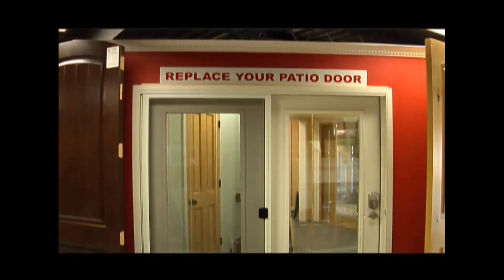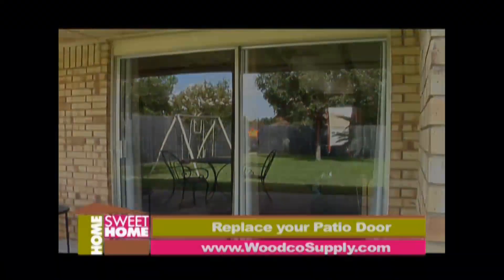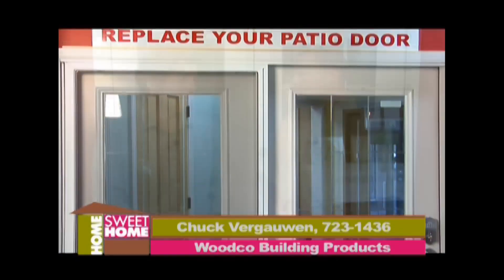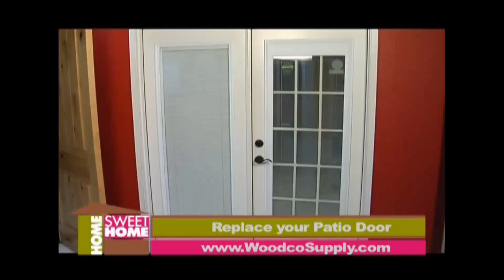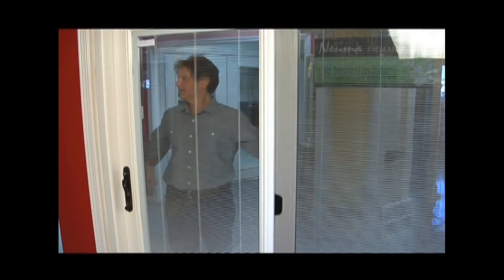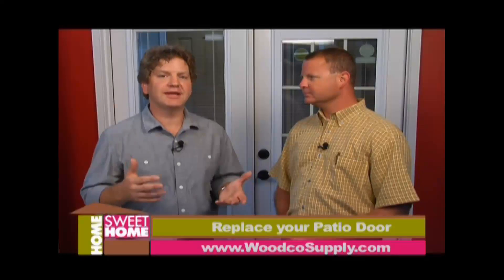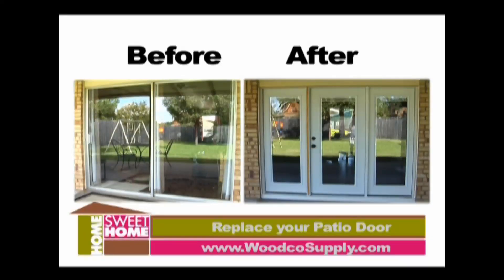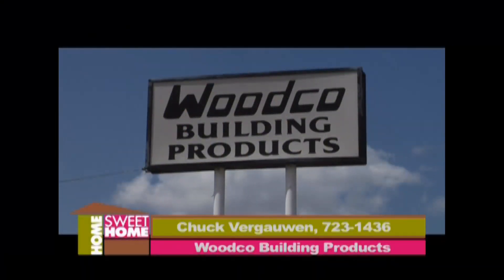Replace Your Patio Door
Woodcosupply.com shows what a replacement patio door can do for your
home